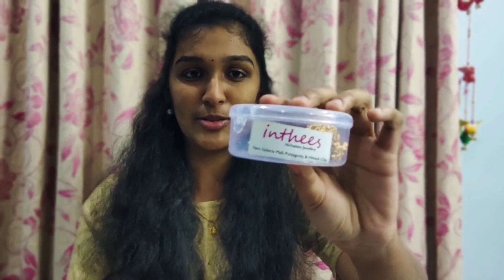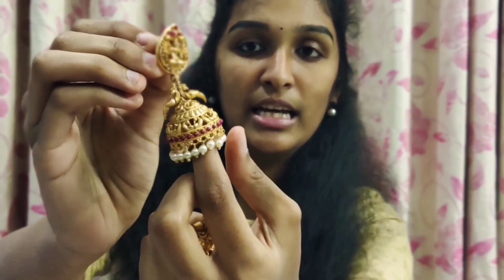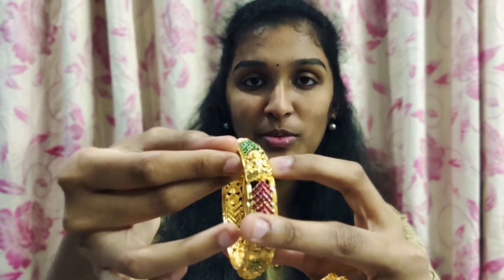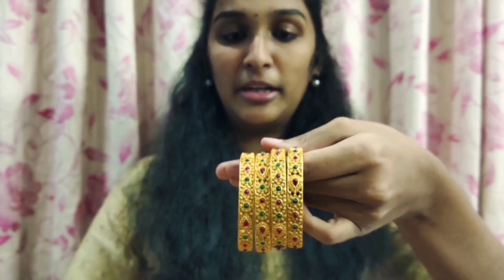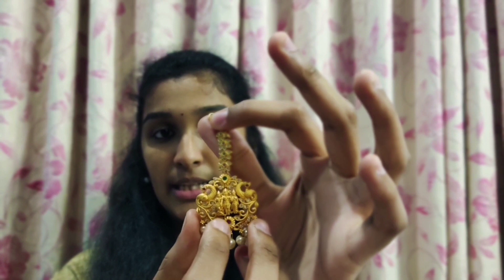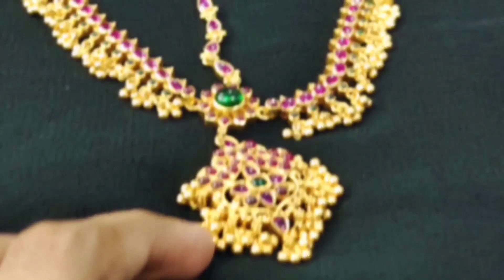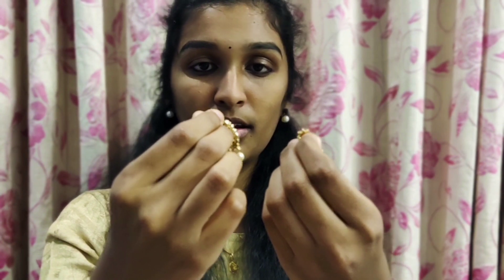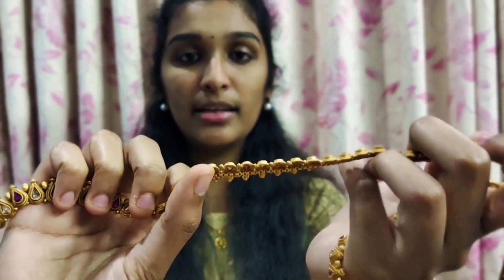My Jewellery Collection | Ornaments Collection | Sritha Veenem | Wedding & Function Jewellery